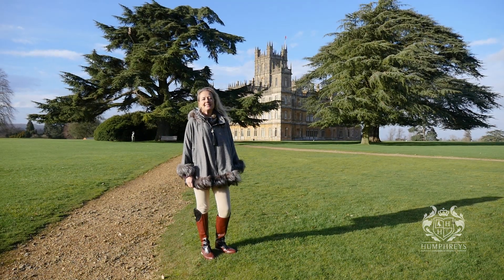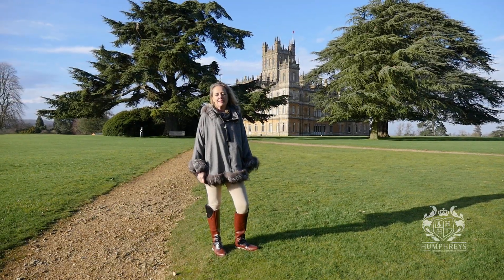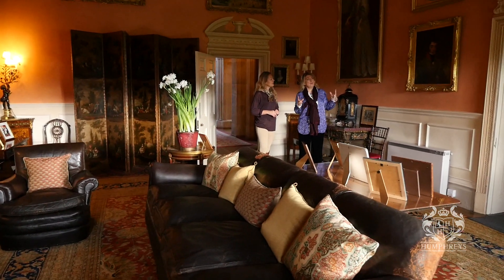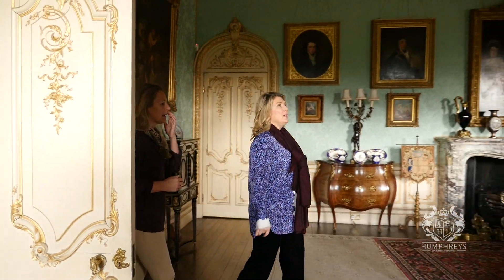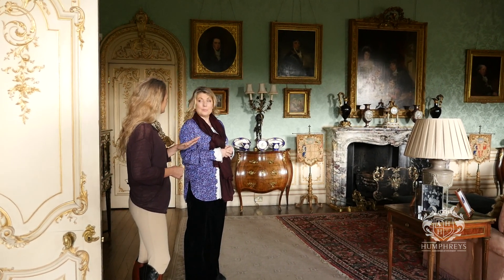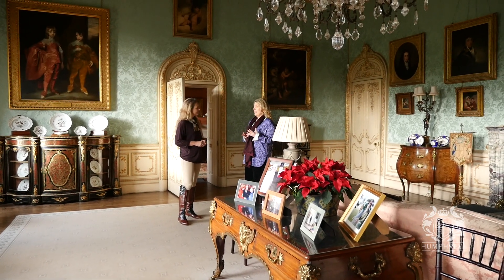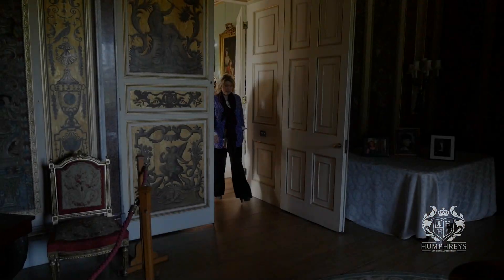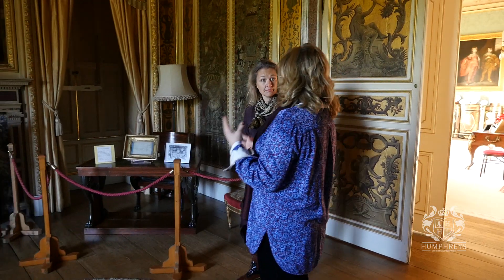Humphreys at Highclere Episode Five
The first of our fabulous guided tour of the state rooms with Lady Carnarvon sharing the love for her home.